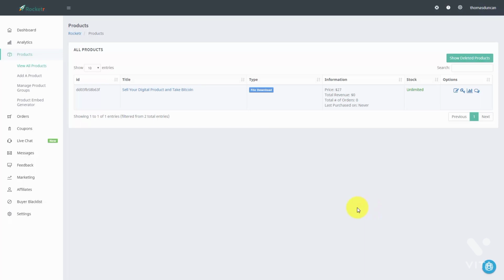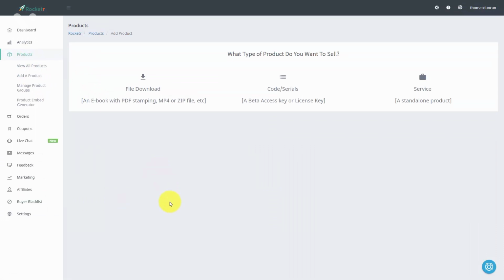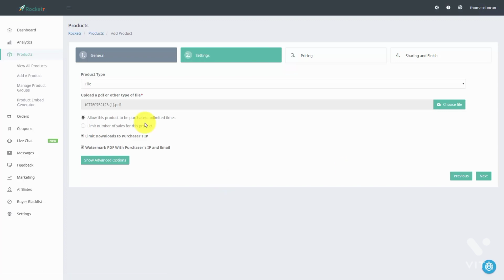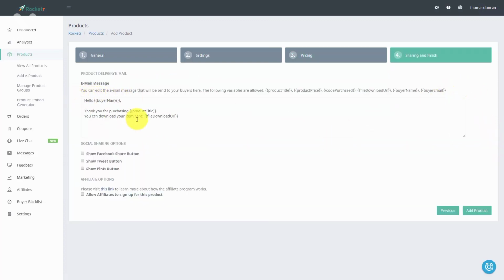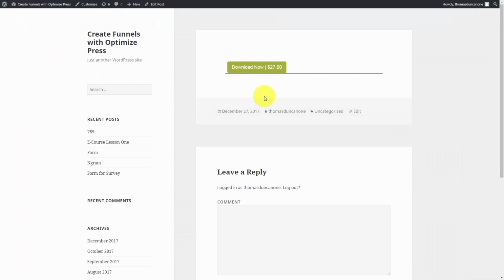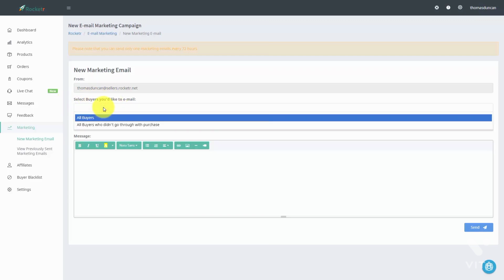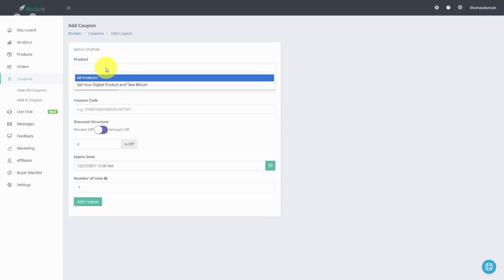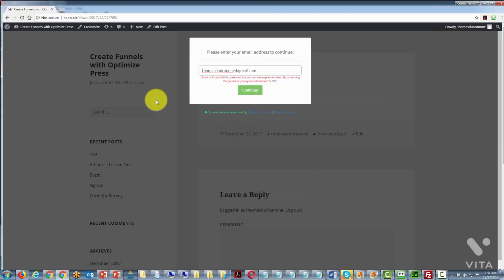how to earn money Bitcoin video marketing video full curuse watch now chapter 2 2022🔥